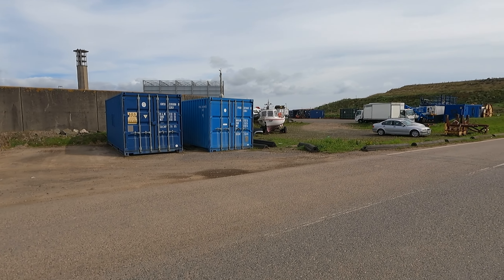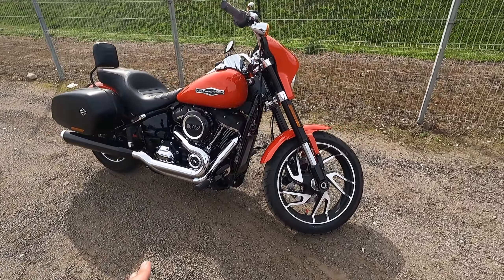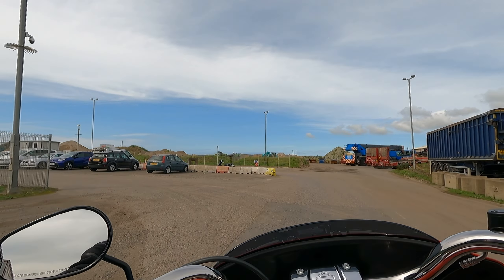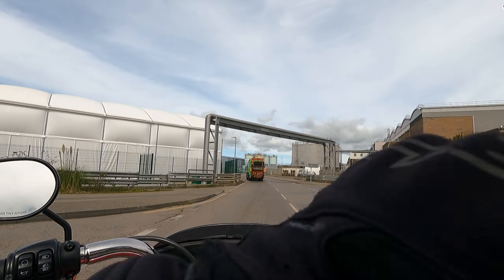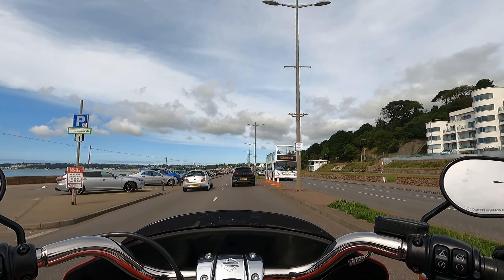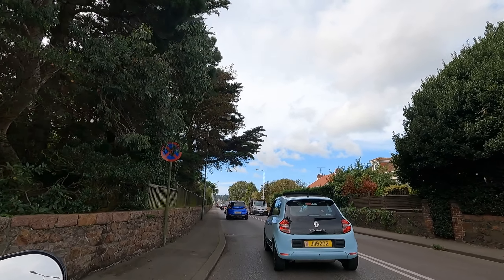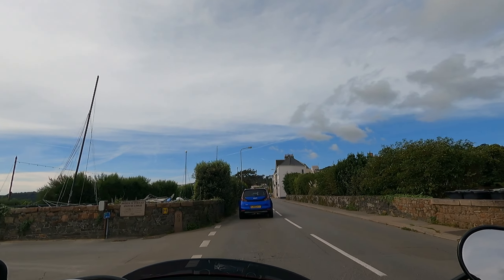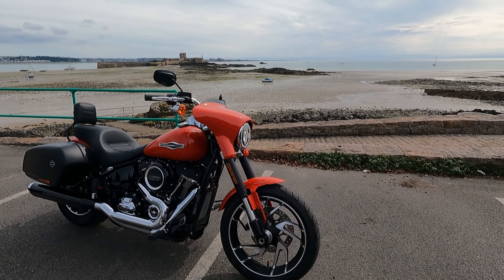First time EVER on a HARLEY CRUISER | 2020 Harley SportGlide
whats up guys another week another bike review we have today a 2020 Harley SportGlide, different style of bike on the channel hope you enjoy.

MTsteveSP